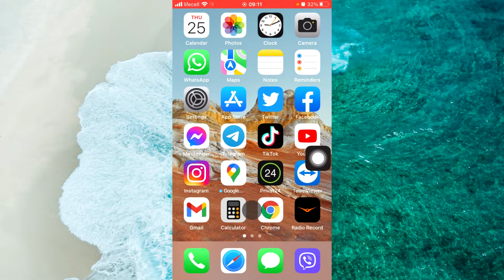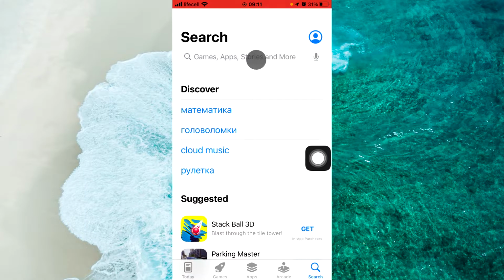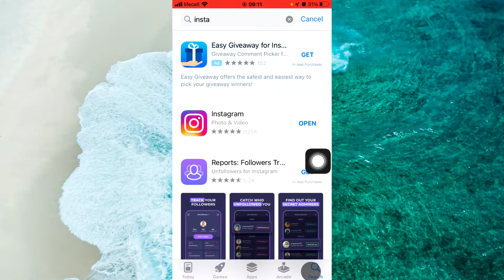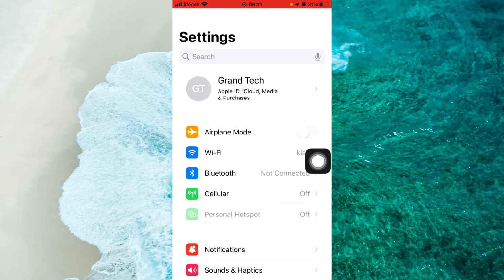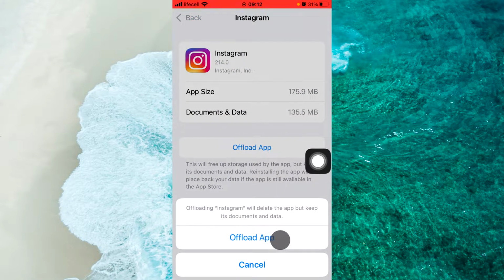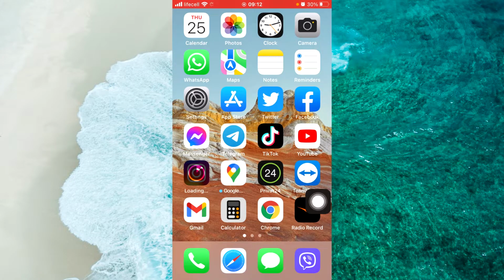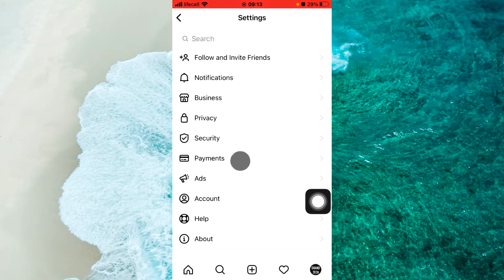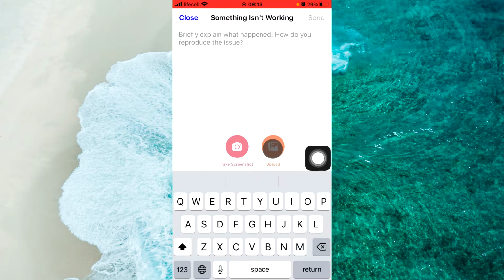How To Fix Instagram Chat Not Showing Up/Loading (New)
In this video, you will learn How To Fix Instagram Chat Not Showing Up/Loading. This works for ios (iPhone) and android.